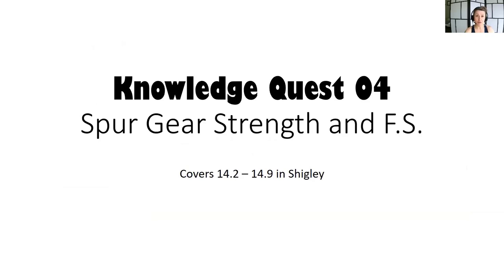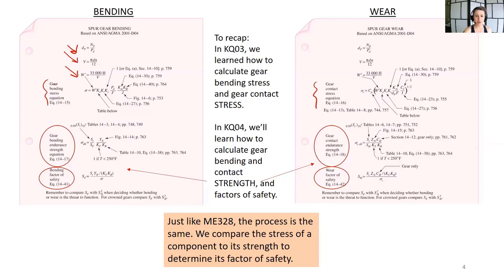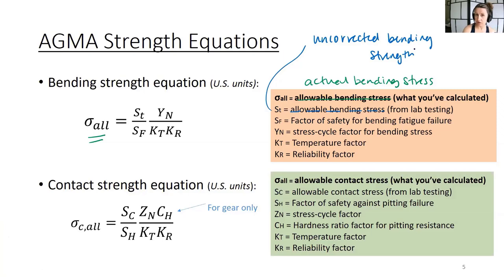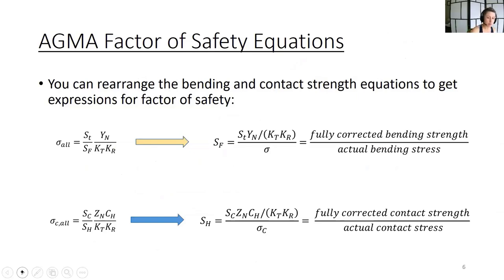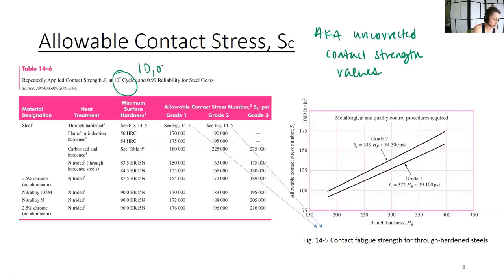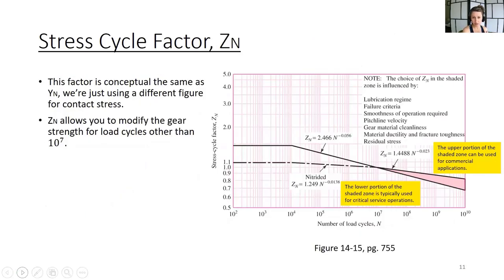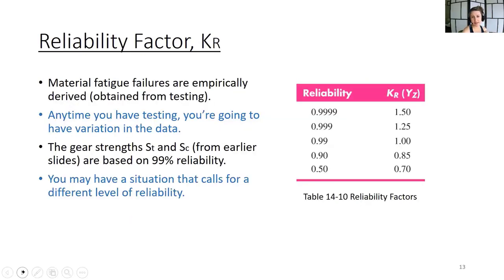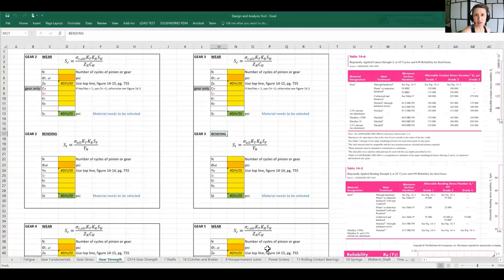Gear Strength (KQ04)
The AGMA approach to calculating gear strength and factor of safety